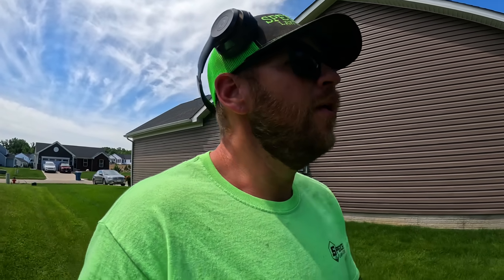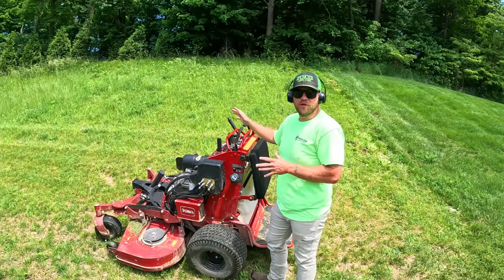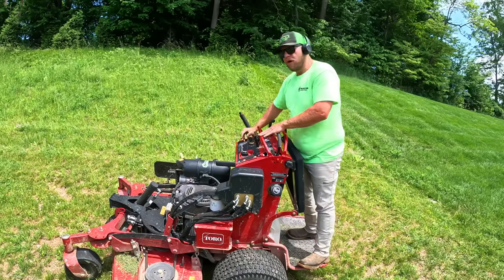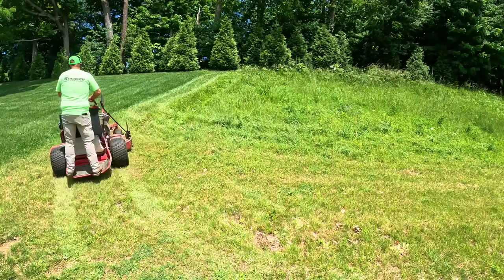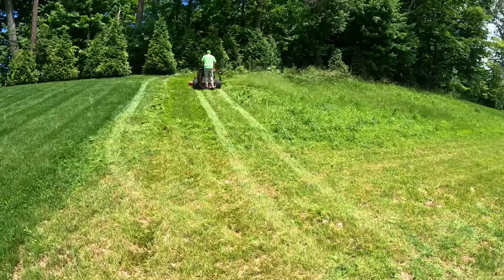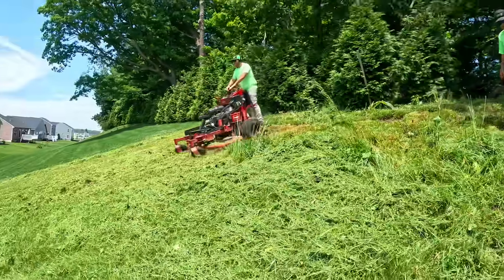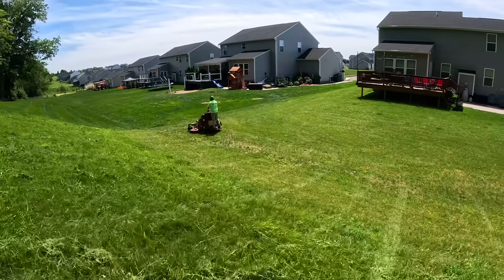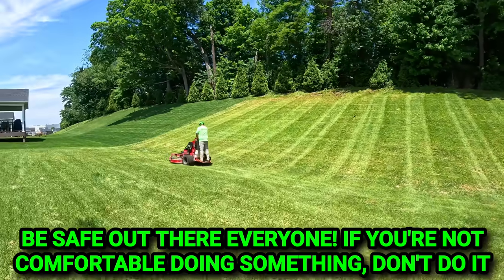HOMEOWNER IS SCARED TO MOW THIS OVERGROWN HILL!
⭐️ Note: We do not give permission to anyone to use our products, videos, or any of our youtube videos without written permission.

NEED A WEBSITE ? THIS IS WHO WE USE

2024 EQUIP EXPO TICKETS! CODE: SPENCER SAVE 50%